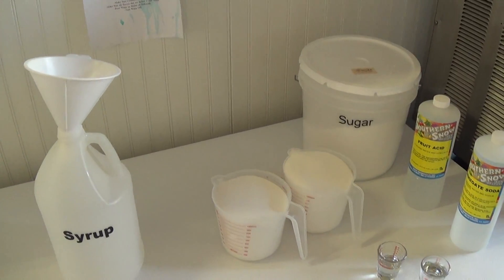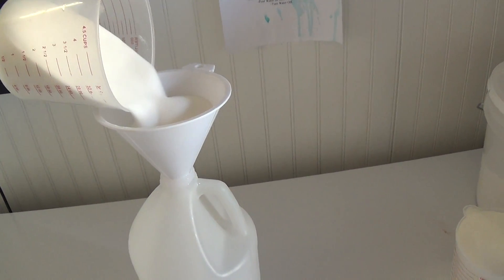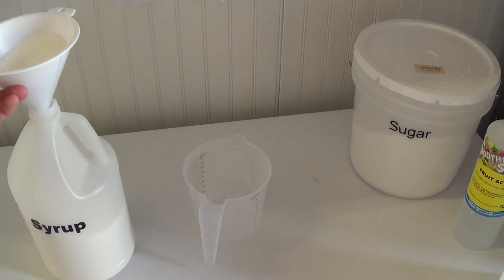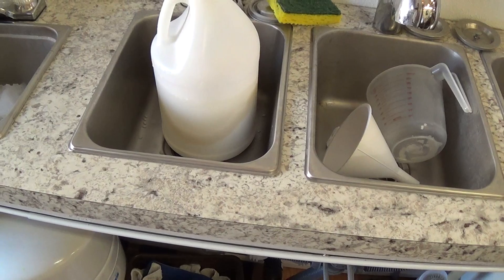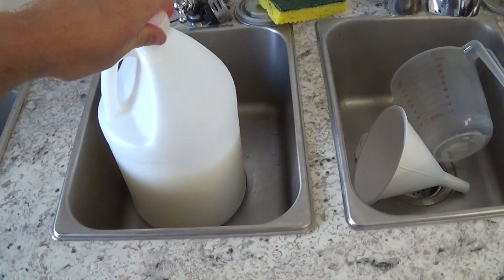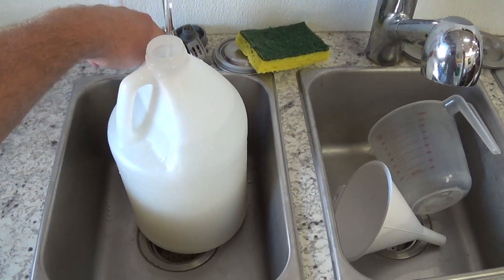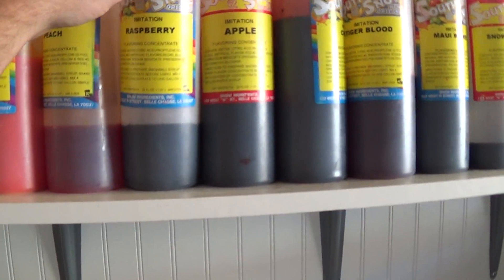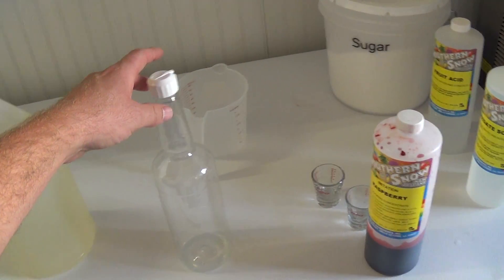How to Make Simple Syrup for Shave Ice, Shaved Ice, Snow Cones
This Video shows how I make Simple Syrup for my Shave Ice Business. If you have any questions let me know and I would be happy to answer them.